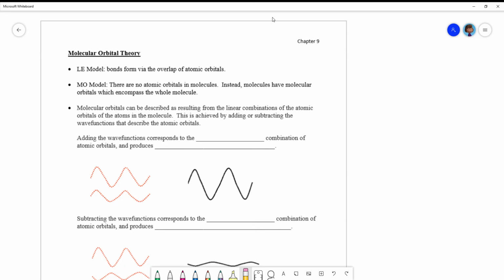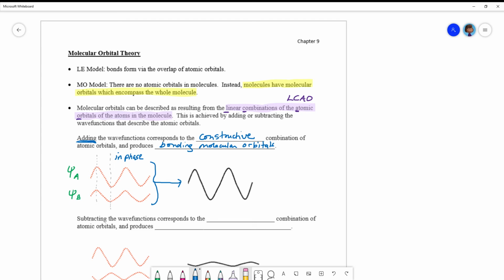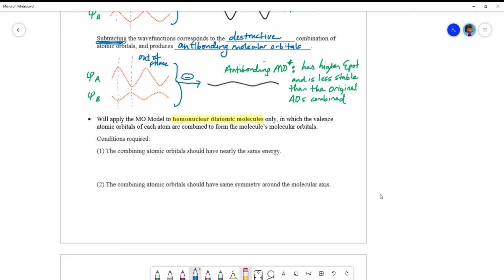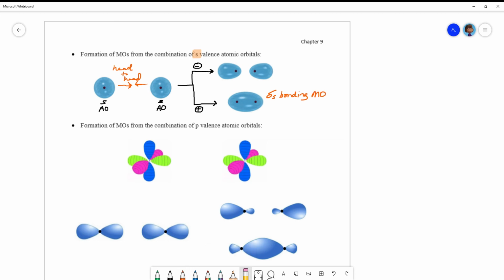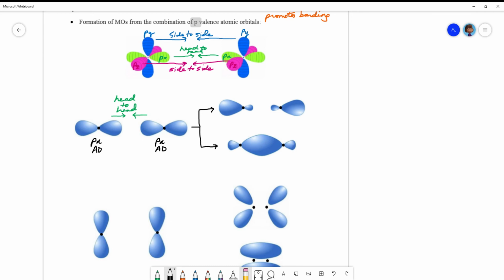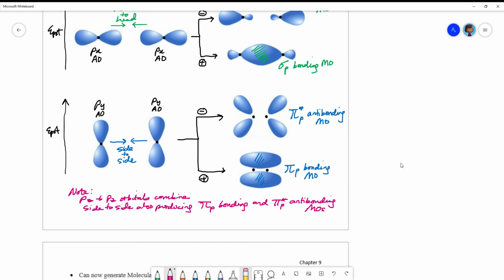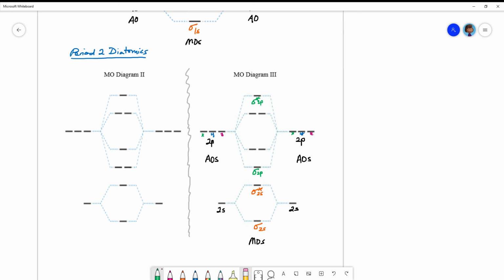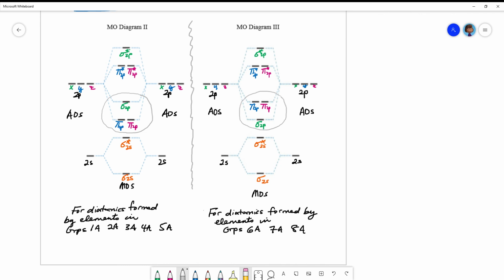Molecular Orbital Theory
Chem 11 Lecture | Chapter 9 | Molecular Orbital Theory